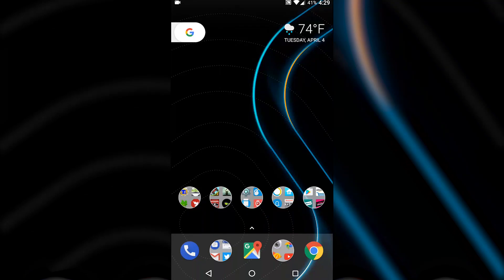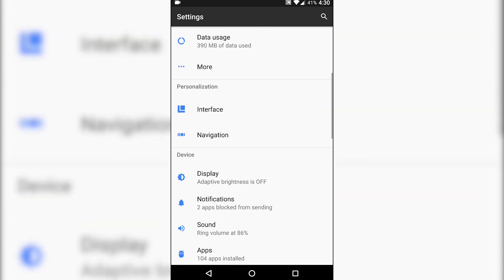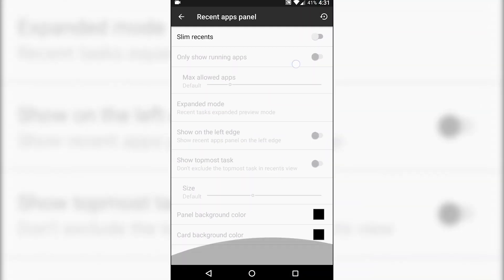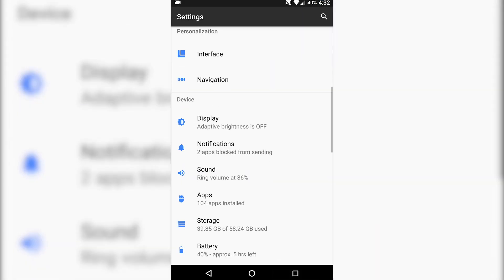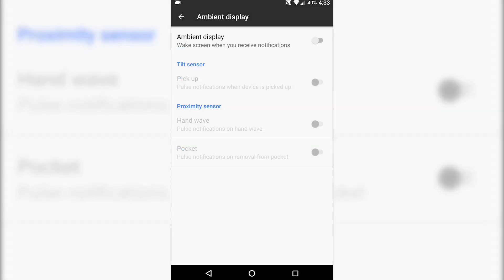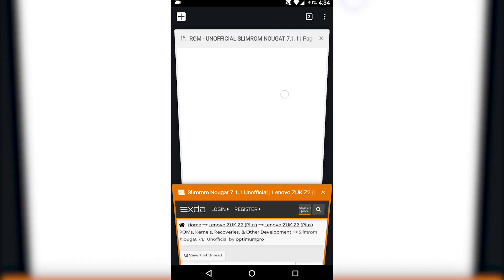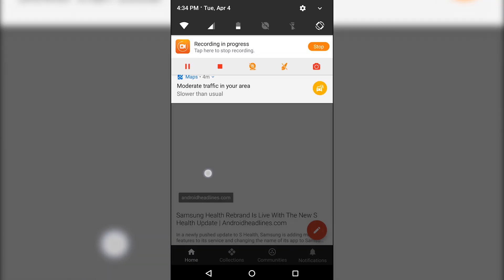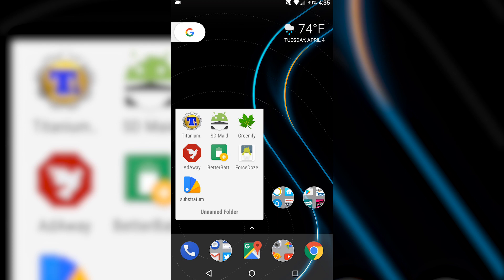[UNOFFICIAL] SlimRom for Zuk z2 overview